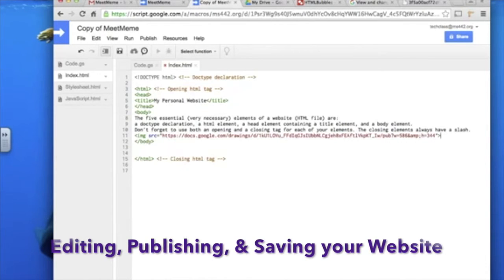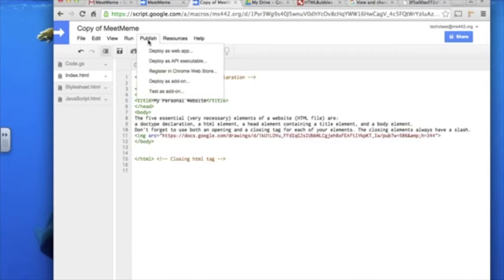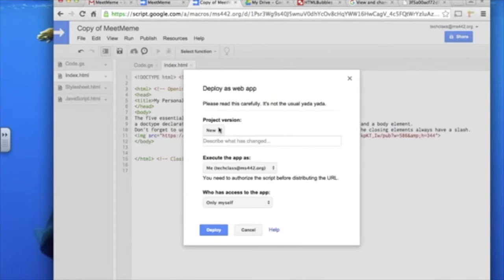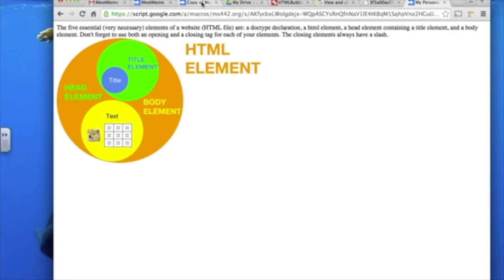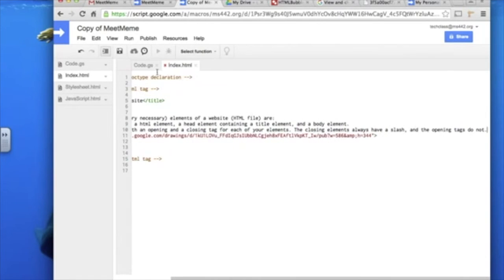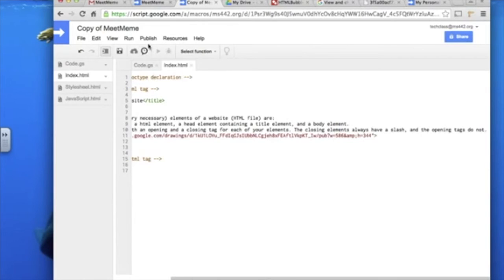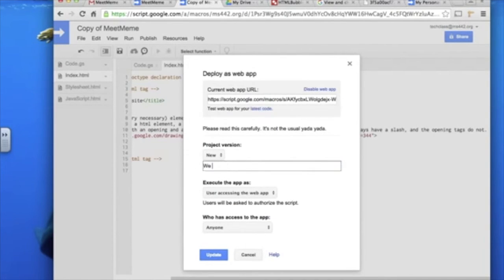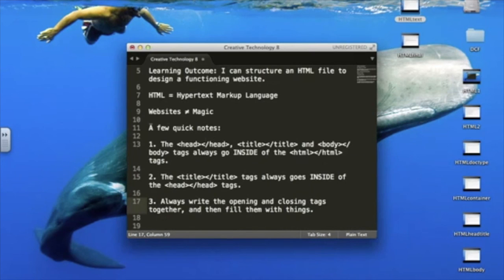Editing, Publishing, & Saving the Website